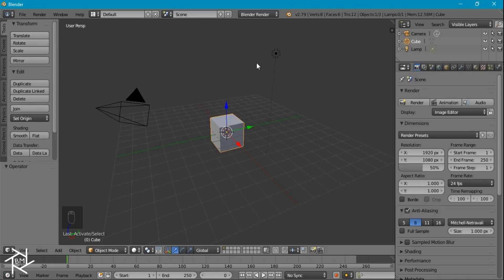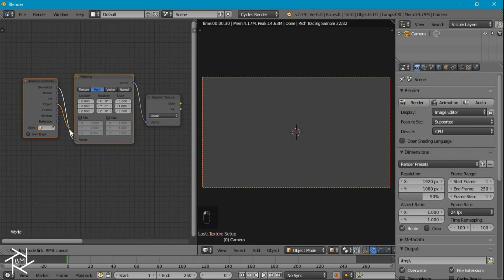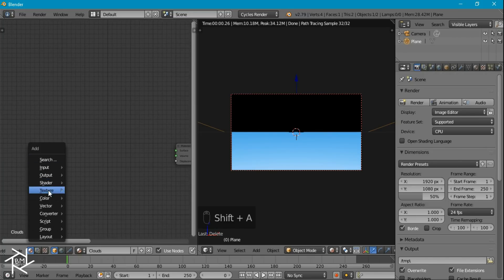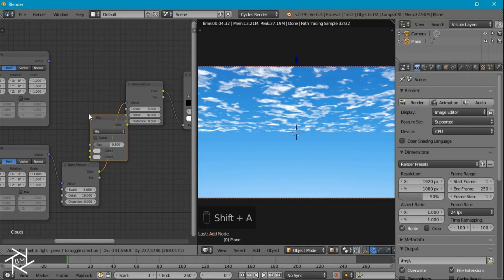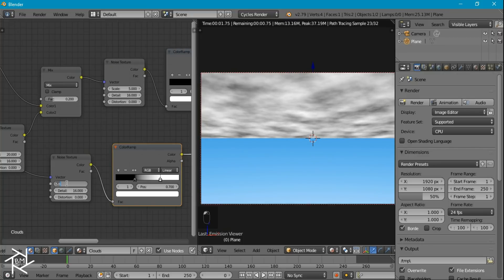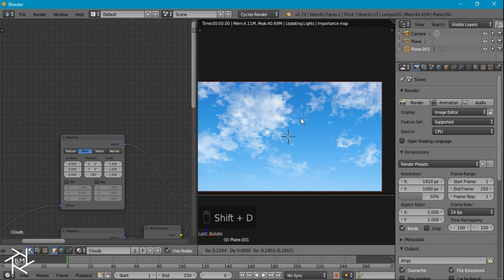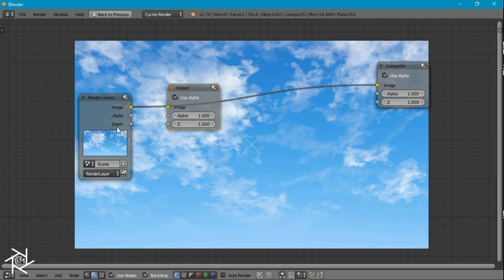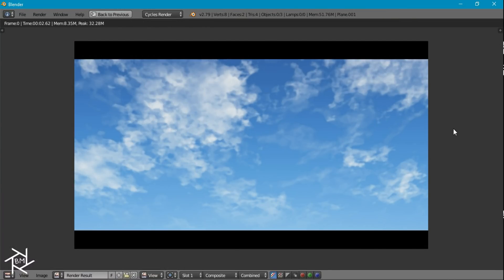How to Make Realistic Clouds in Blender (100% PROCEDURAL!)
Hey Everybody! In this video we will be going over how to create realistic clouds that are 100% procedural. Since these clouds are completely procedural, they are also very easy to customize. On top of all of this, we use a simple material set-up that does not require volumetrics. As a result, these clouds render extremely fast and require only a few samples.

I hope you guys enjoy this tutorial and learn something new. I would also appreciate it if you guys would support me on Patreon so that I can continue to bring you guys these tutorials and help improve their quality as well.